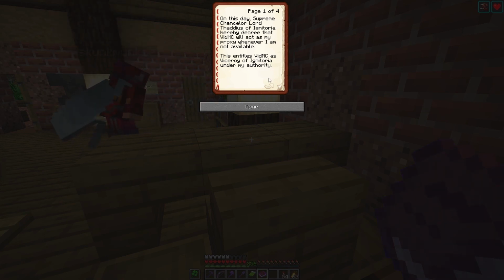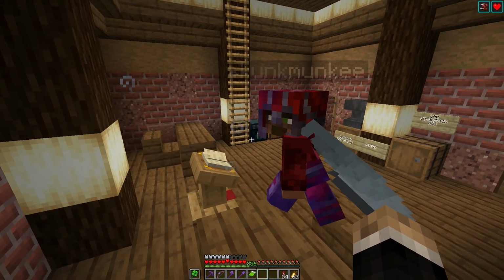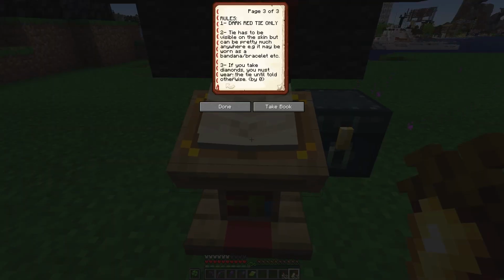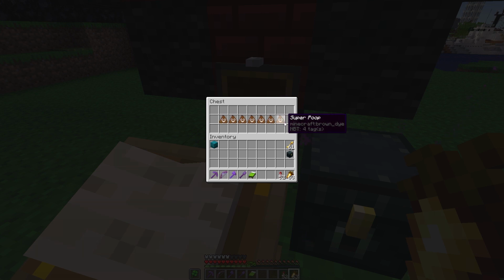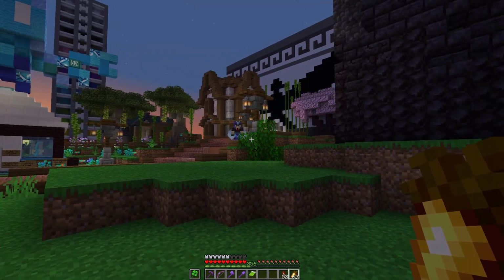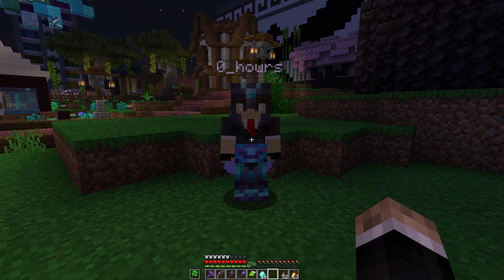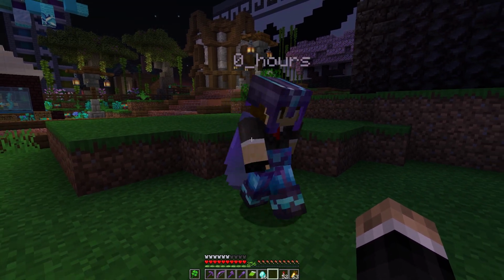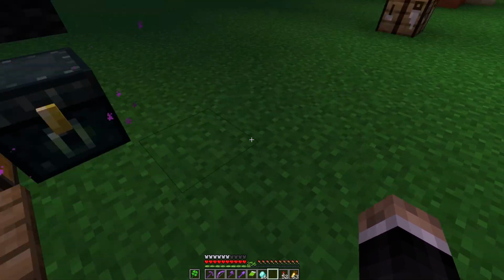I Had A Bad Day | IgnitorSMP S 2 E 72 | Minecraft 1.20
Happy Minecraft Saturday!

Well I got my trims back but it cost me a lot. Then more bad stuff happens. My day just went from bad to worse!

My name is Vid and in this series, I play Minecraft 1.20.1 on a server with a few other players! Join me for shops, farms, automation, building, redstone, villager trading, and more!

Are you looking for an amazing host for your own Minecraft server?